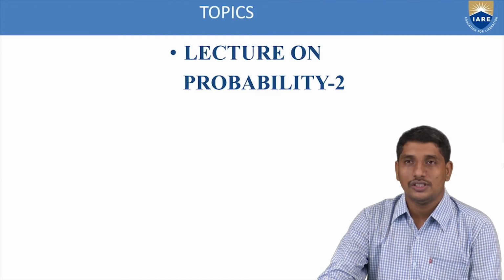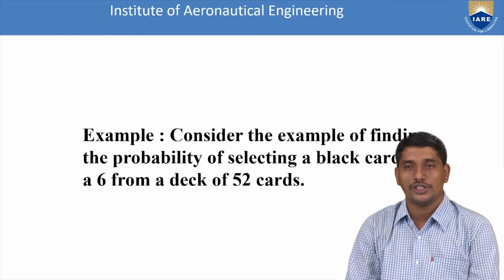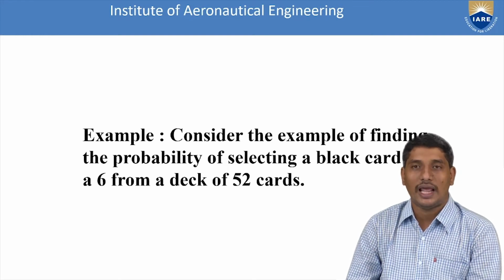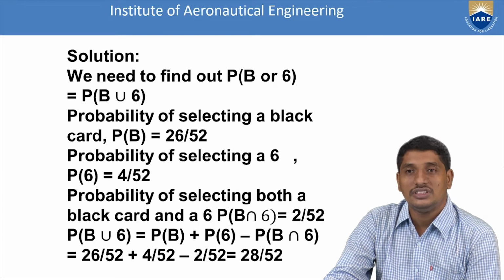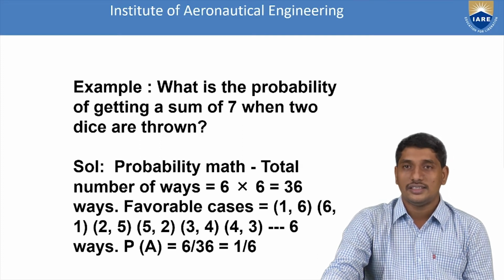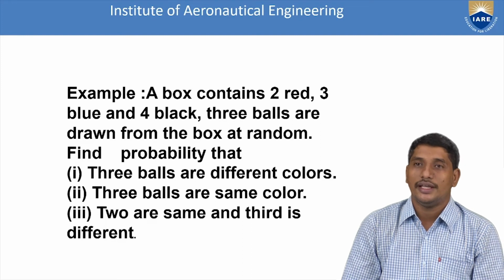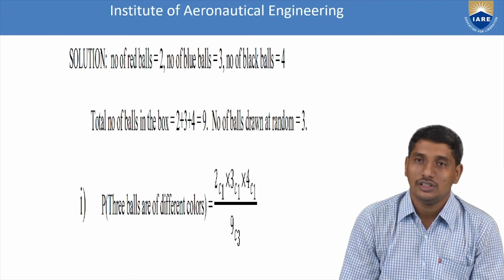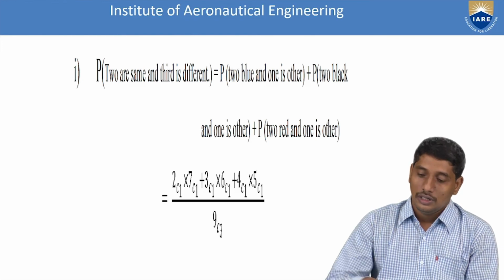Probability - 2 by Mr. Ch Chaitanya